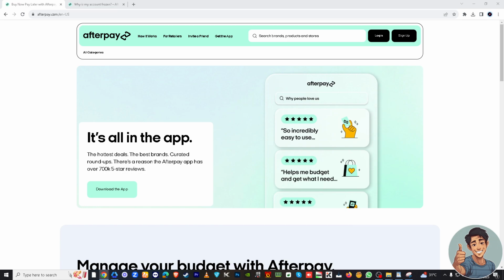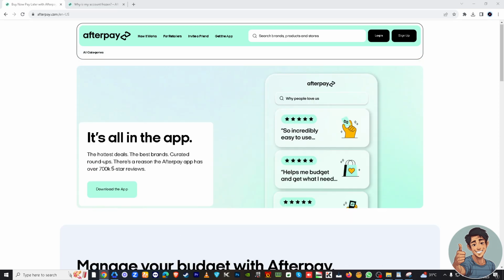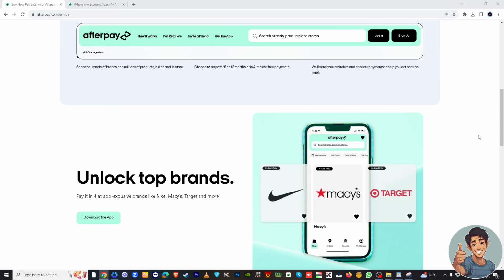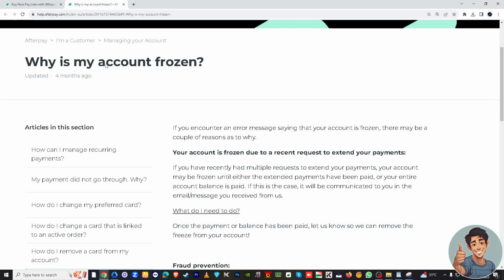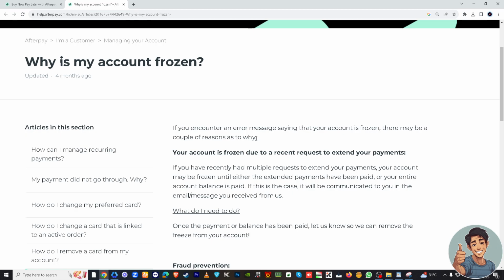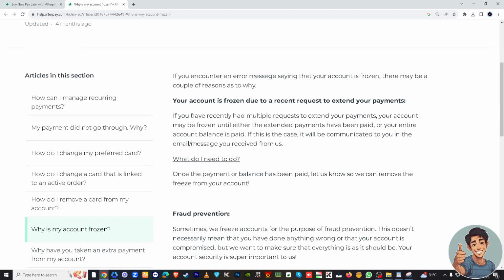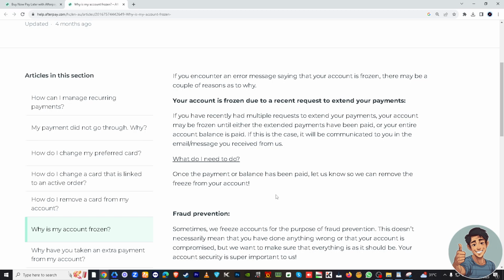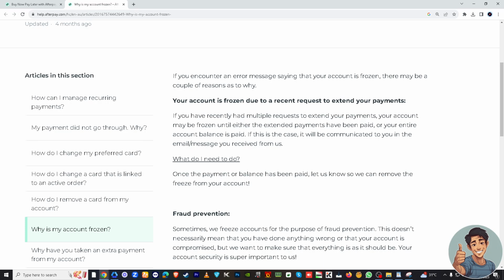How to Fix AFTERPAY Account (Quick & Easy)